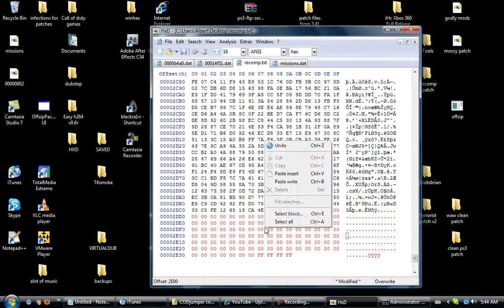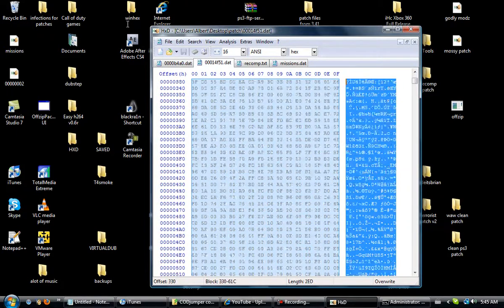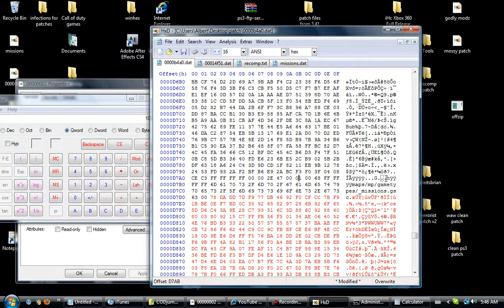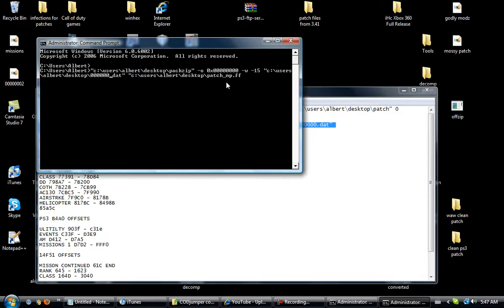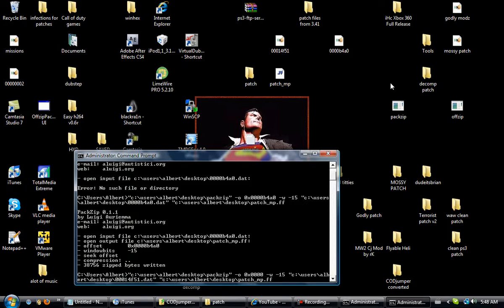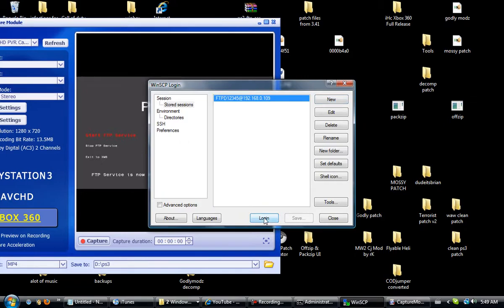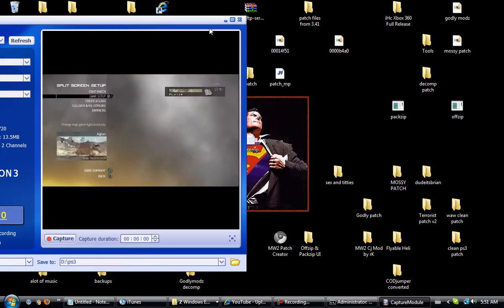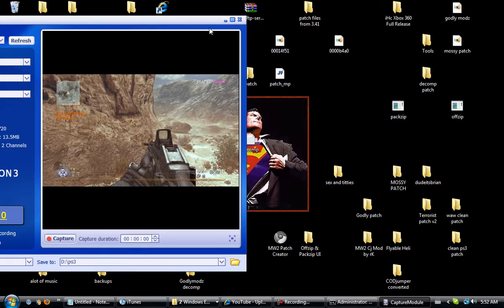PS3 Revised How to decompile and recompile a ps3 patch part2